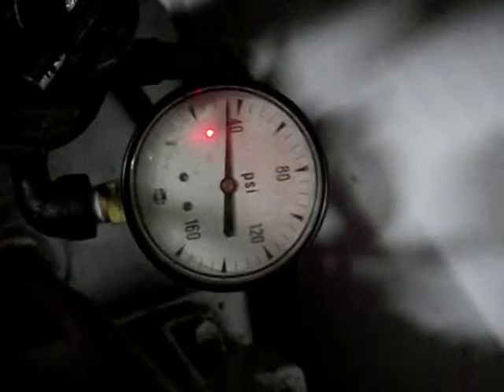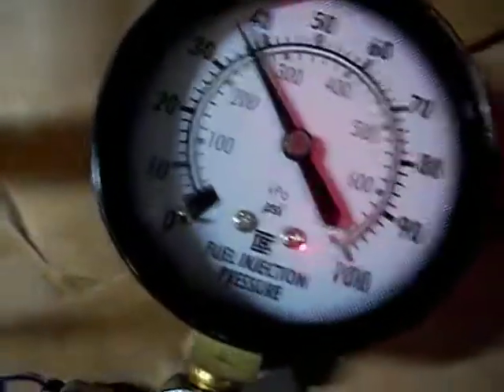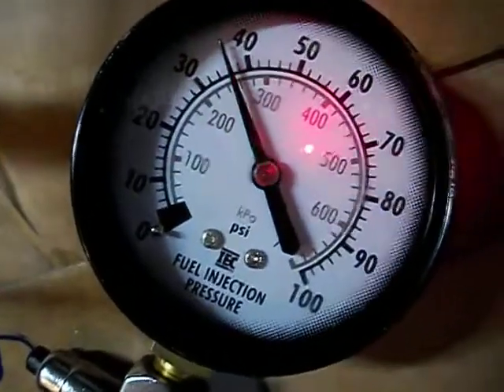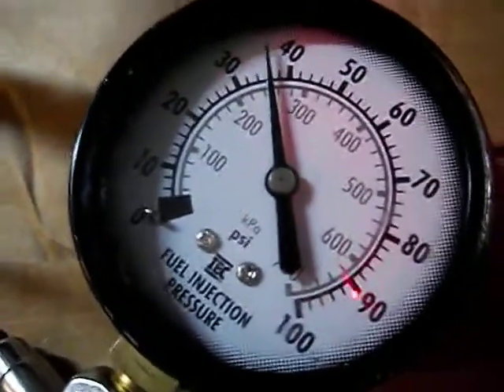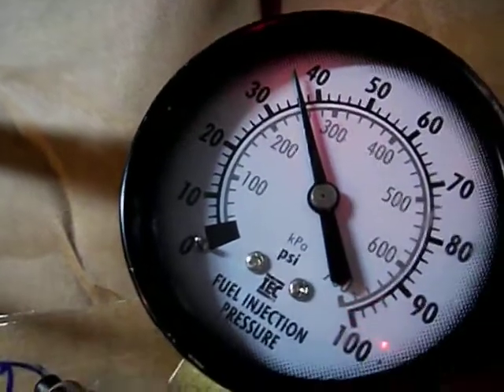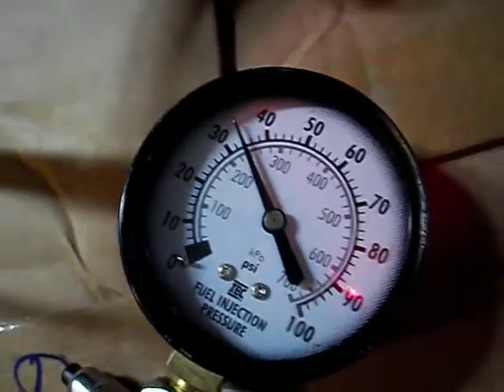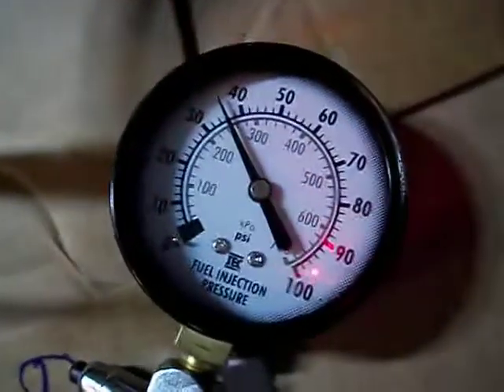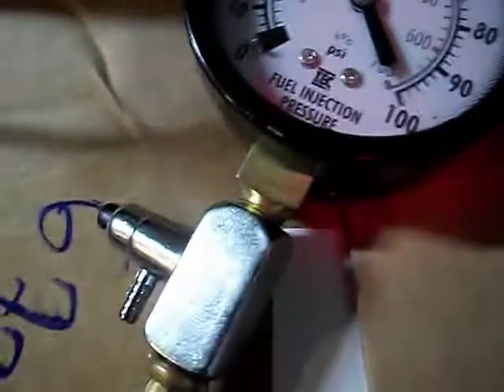Datsun 280z FPR test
testing the opening pressure of a FPR.